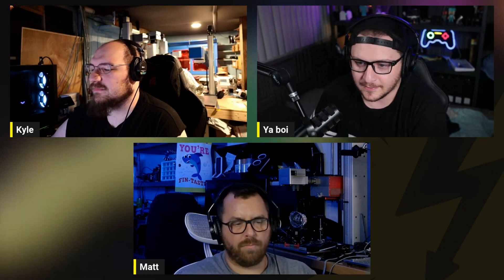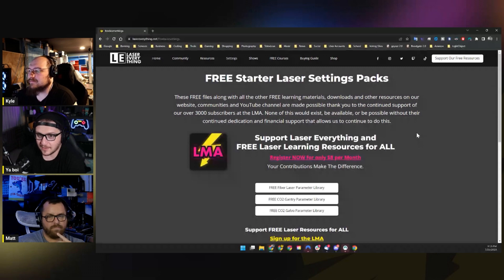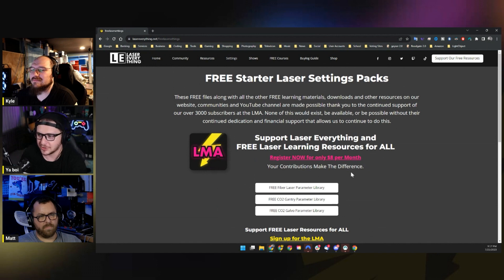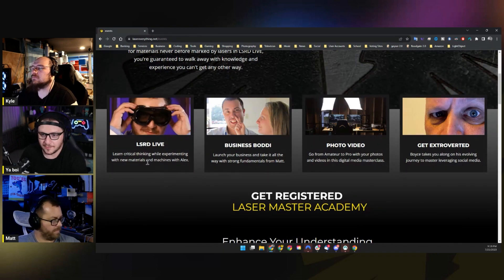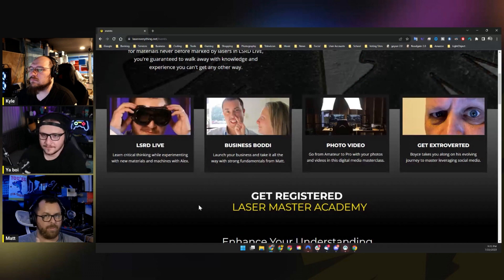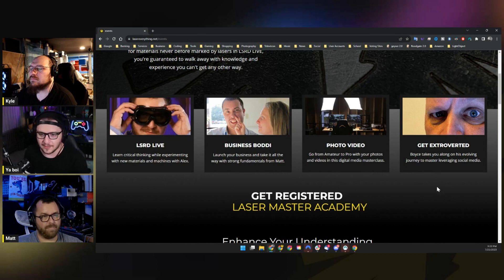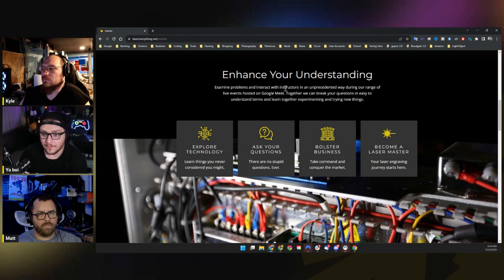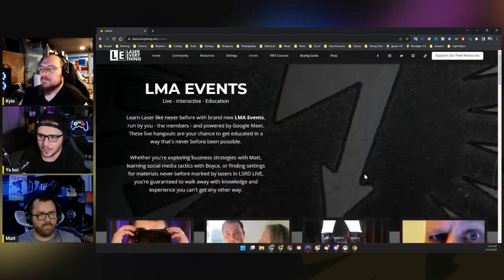[LS088] ALL of our Laser Settings Are Now ABSOLUTELY FREE